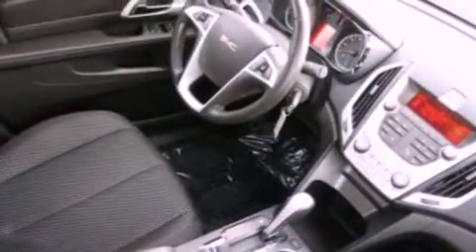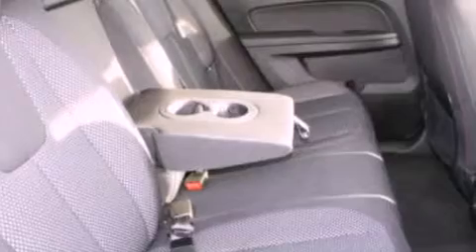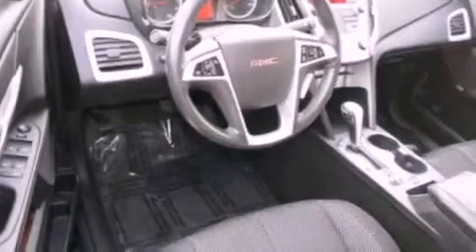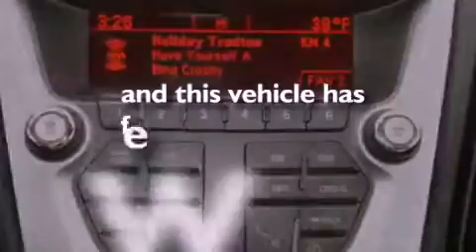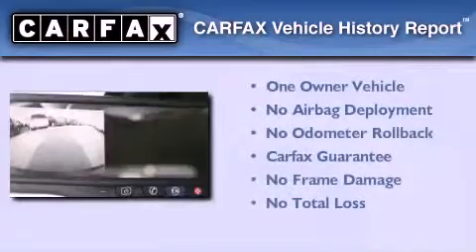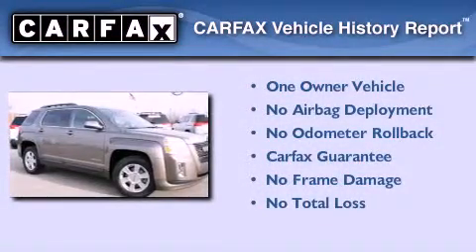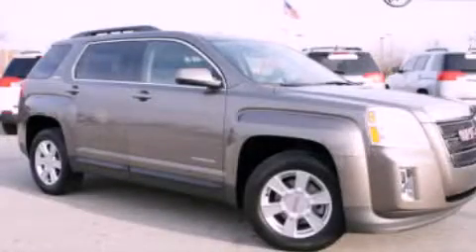2010 GMC Terrain Indianapolis IN 46038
Year : 2010
 Make : GMC
 Model : Terrain
 Engine : 2.4L I4 16V GDI DOHC
 Trans . : 6-Speed Automatic
 Exterior : Mocha Steel Metallic
 Miles : 62,516
 Interior : Jet Black
 Stock : G3169A

 9295 E. 131st Street